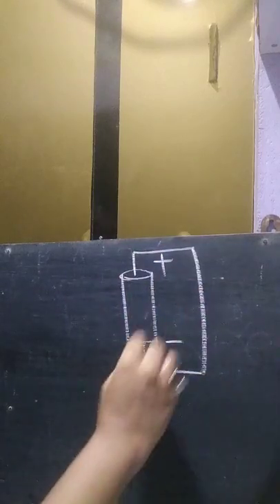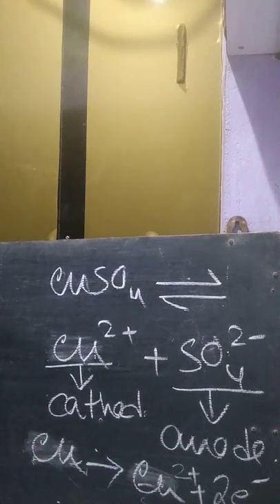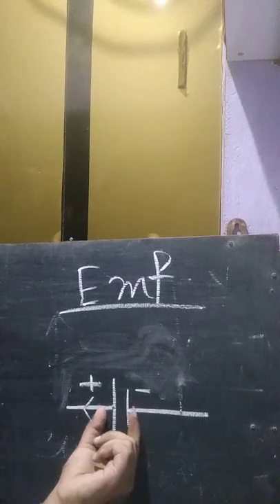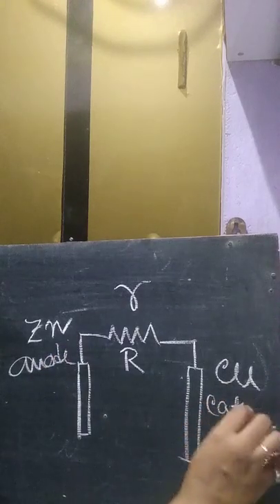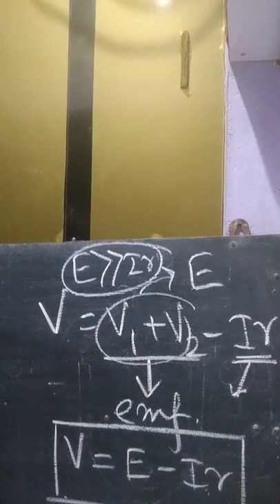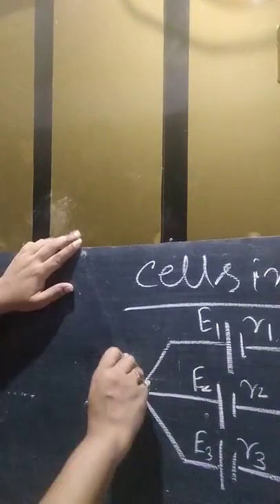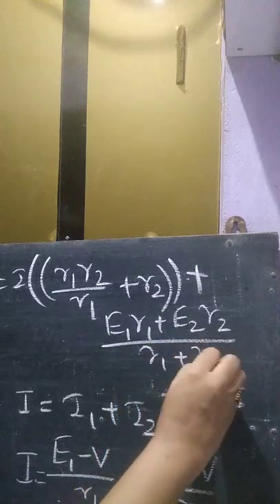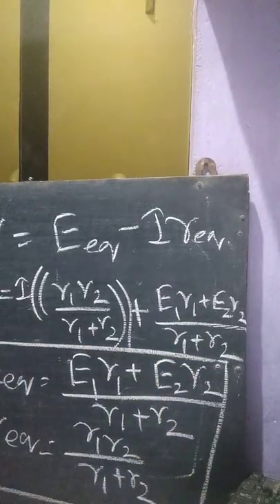Class12 Current Electricity part 6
Prianka Maam